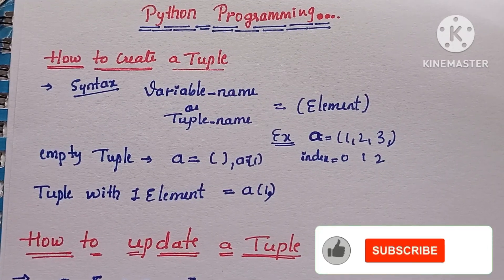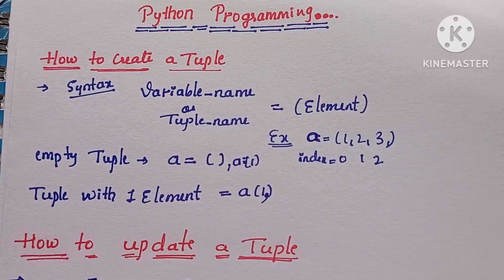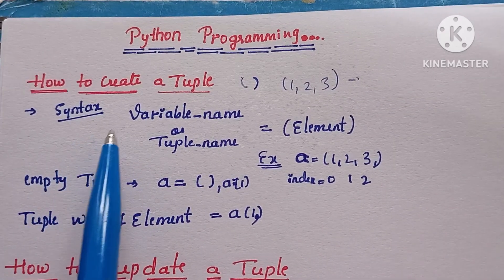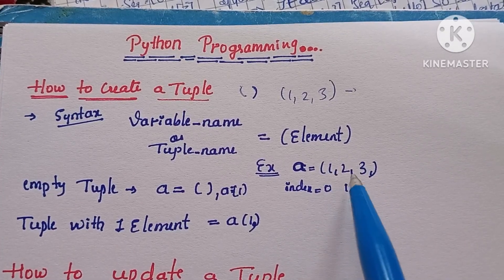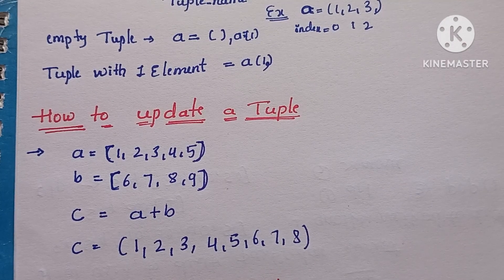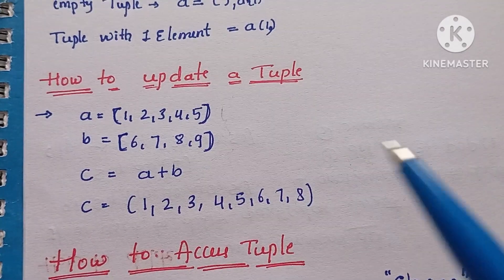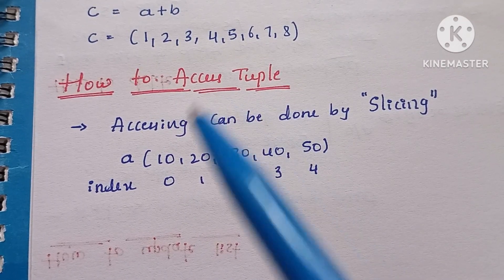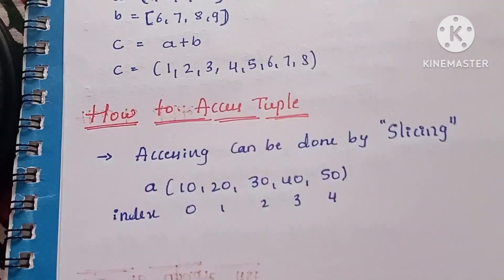tuple creat update access in English